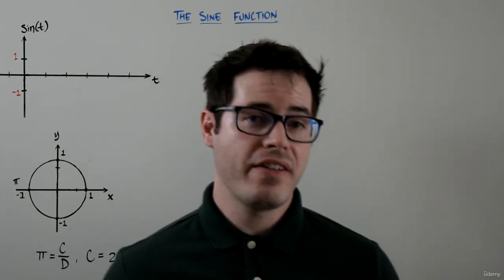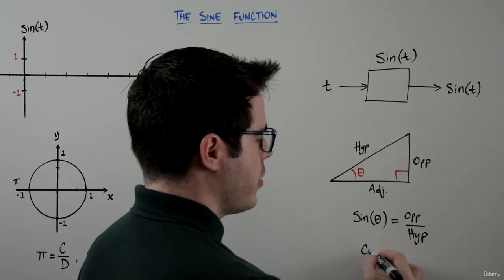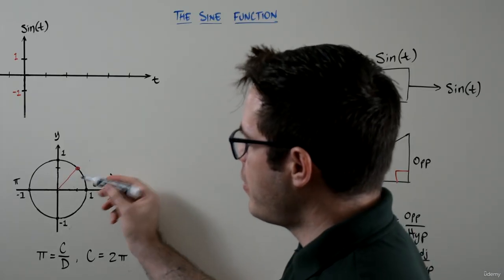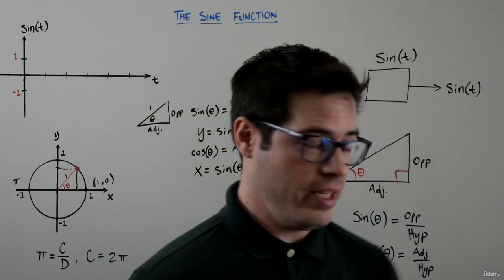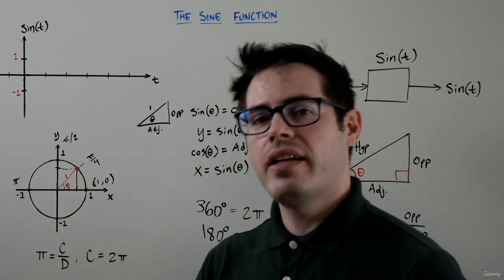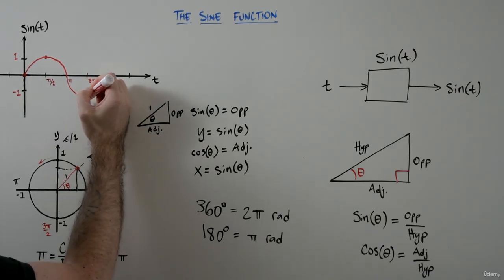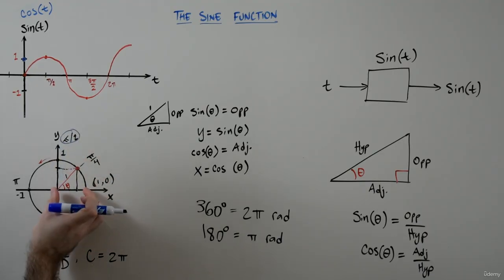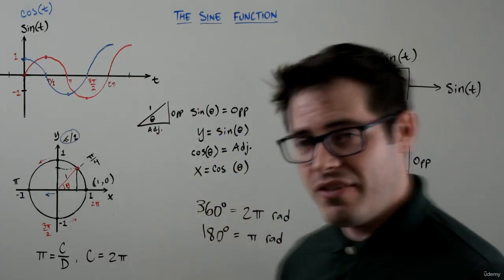4 Trig Functions